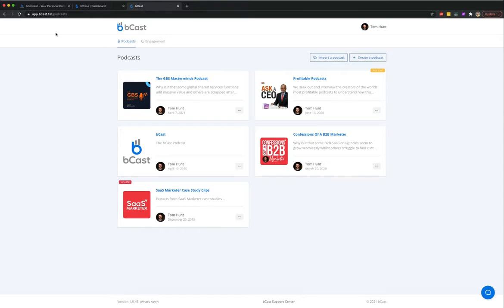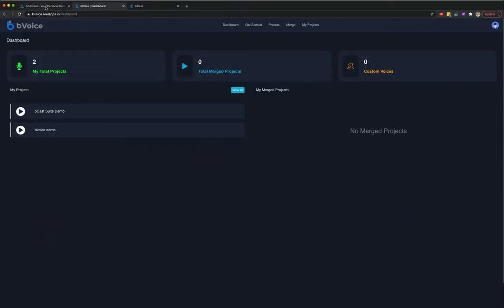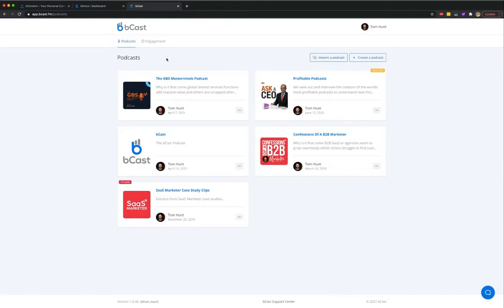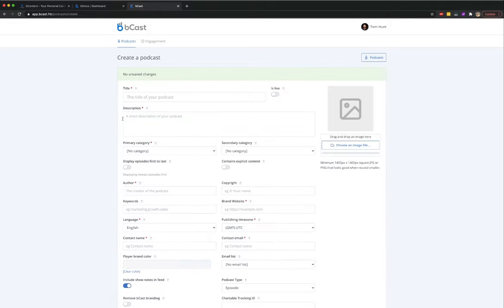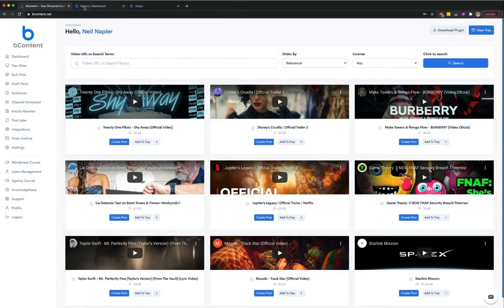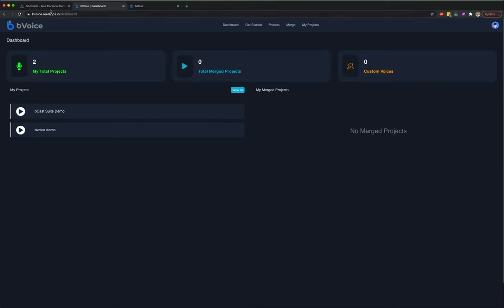bCast Suite Demo | How to use bCast Suite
bCast Suite Demo | How to use bCast Suite to Create, Curate & Promote Podcast For Newbies & Business Owners

bCast Suite is a powerful, all-in-one podcast marketing solution, built on the cloud. This complete set of tools will help users drive more traffic and make more sales by following the new trend of podcasting and the resurgence of audio on the web.

 Create original podcasts for you or your clients
 Create content, recording voice-overs or use our AI voice over technology
 Automatically share your podcast to the TOP 20 podcast platforms.

This suite was created by top experts in the field - people who know what it takes to succeed. With bCast Suite even newbie podcasters will jump to the front of the money-making line by finding and creating quality content in whatever their niche is.
you have no need to create content, voice-over, and no hosting costs.

WITH bCast Suite YOU WILL:
 Join the company of smart marketers who are leveraging podcasts in 2021
 Post your podcasts to 20 of the top podcasting sites (iTunes, Spotify, etc)
 Multiply your traffic with the renaissance of audio.
 Develop a quality presence online with a custom podcast website.
 Grow your email list like never before.
 Build strong relationships with your audience
 Sell more products and/or services.
 Be done with monthly payments -- one-time fee, forever.
 Connect to your autoresponder for more growth
 Integrate with Zapier for unlimited possibilities
 Discover trends with powerful built-in analytics.
 Easily add paid ads & CTAs with “Dynamic Content Insertion”.
 Create an automatic, custom podcast page for even more traffic.
 Build a following that will know, like & trust you.
 Immediately begin earning with a private podcast with recurring income.
 Integrated with Google & Facebook Pixels for precision retargeting.
 Easily create highlight segments to share with potential followers.
 Create transcriptions.

bCast Suite IS PERFECT FOR:

DIGITAL MARKETERS
Develop strong ties to your customer base as you connect with them through your podcast.

FREELANCERS
Start a podcast focused on your areas of expertise. Connect with potential clients regularly.

AGENCIES
Develop podcasts for clients to help them reach out to their customers like never before.

ENTREPRENEURS
Use podcasts to guage the interest in a particular niche or product. Buyers will be coming to you.

PODCASTERS
All the frustrations you've faced trying to create, host and share your podcasts are solved with bCast Suite.

LOCAL MARKETERS
Reach the customers right in your area by targeting local issues and concerns. Advertisers will follow.